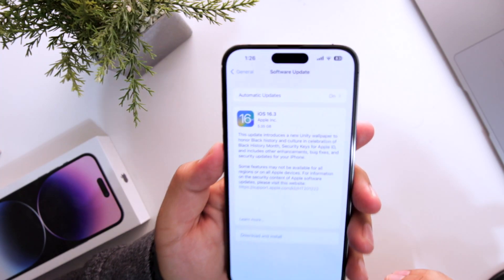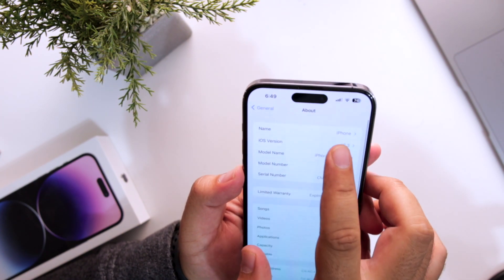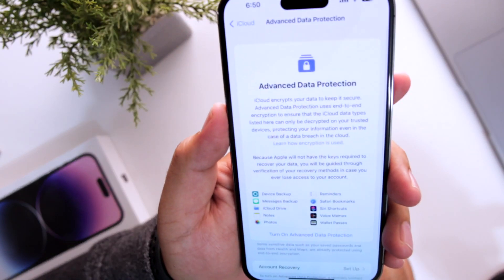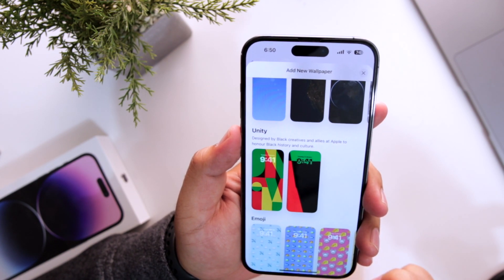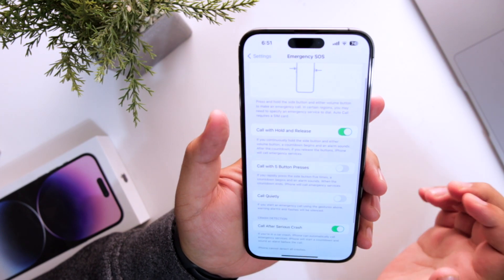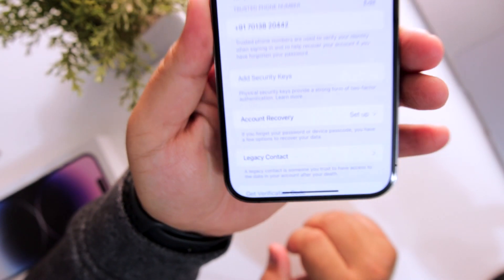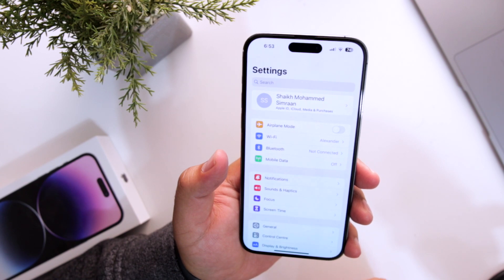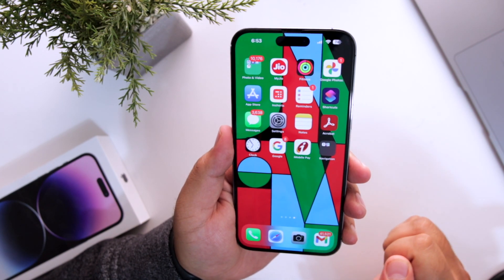iOS 16.3 RC - 5 Awesome New Features and Bug Fixes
Apple has released the major update which is iOS 16.3 RC. I have downloaded and installed the update. In this video, I talked about the 5 New Major Changes and New Features of iOS 16.3 RC.